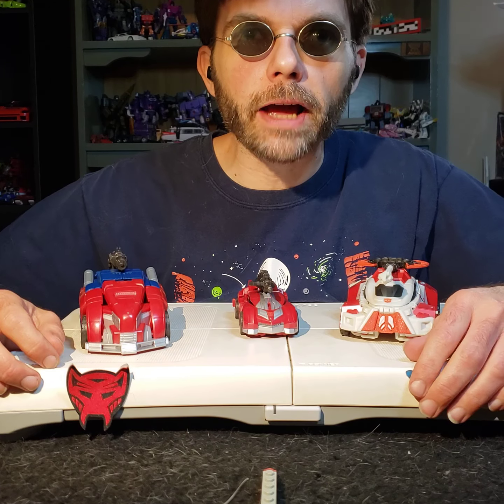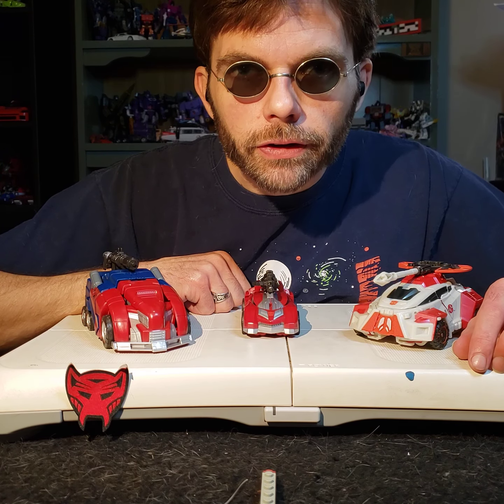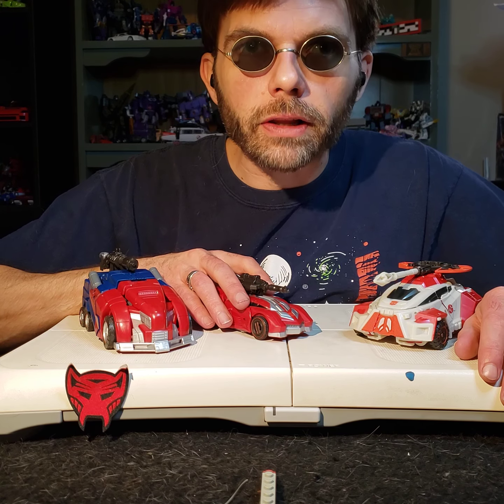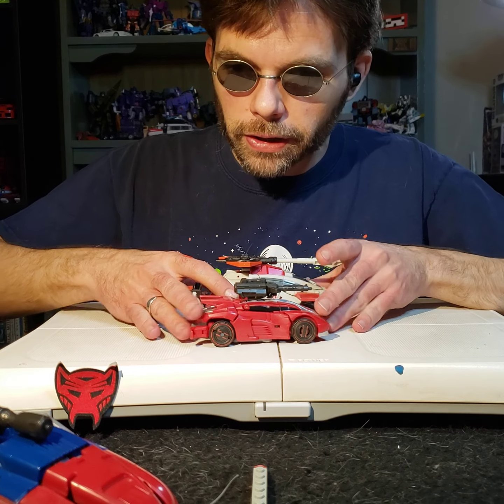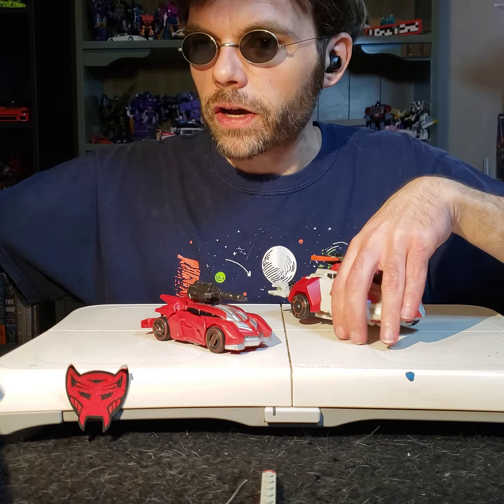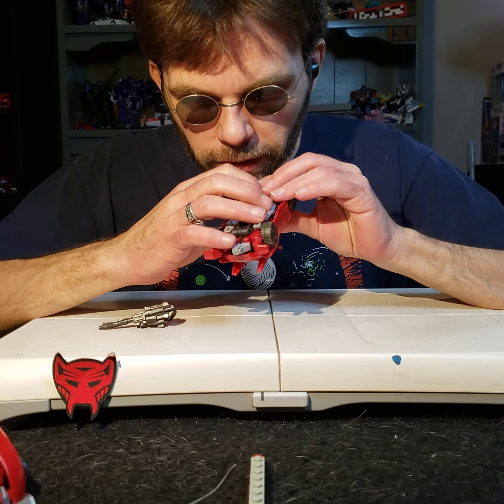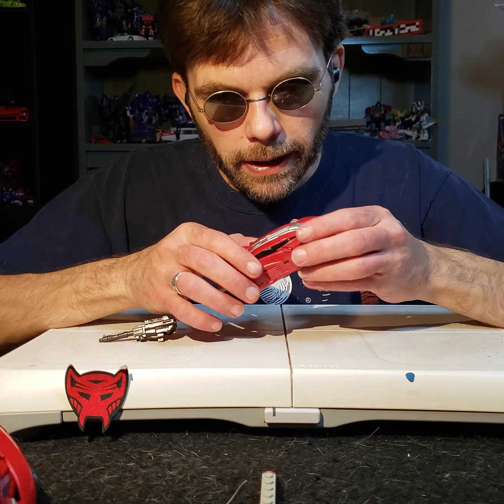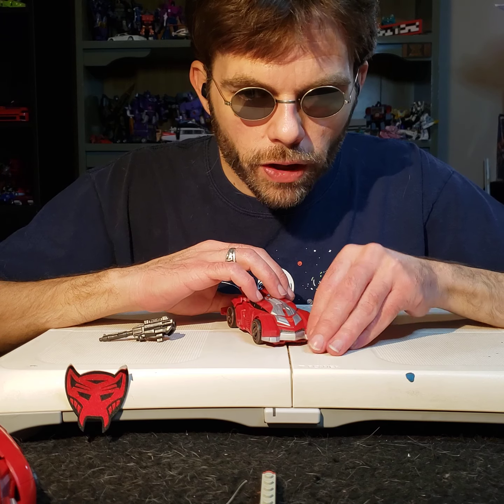Gamerverse Sideswipe: A marrige of Transformers & Batman the animated series: M.M.E. V-290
In this video I go over the vehicle mode for Transformers Studio Series Gamerverse Sideswipe. I talk sculpting molding and of course compare him to other Gamerverse characters. So sit back, rest your eyes, and give me a listen as I tell you how I "feel" about this vehicle mode. Be well mates and find your joy!